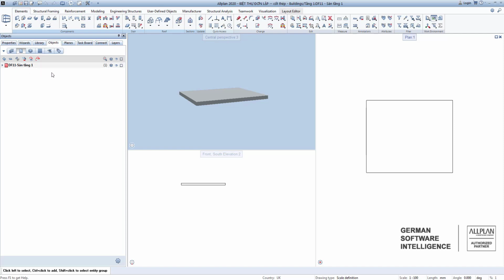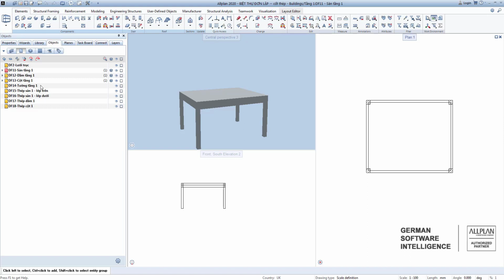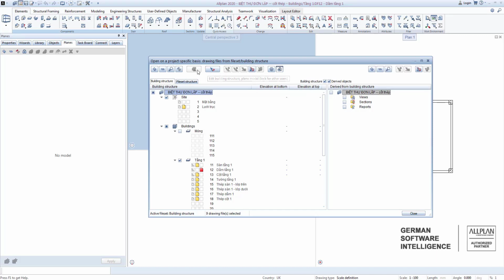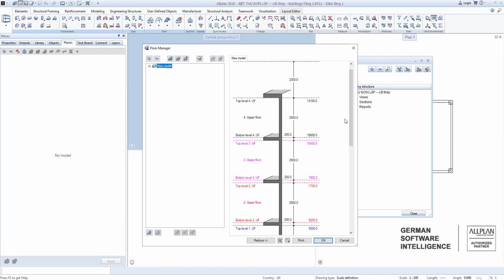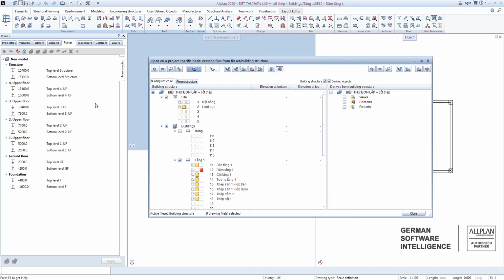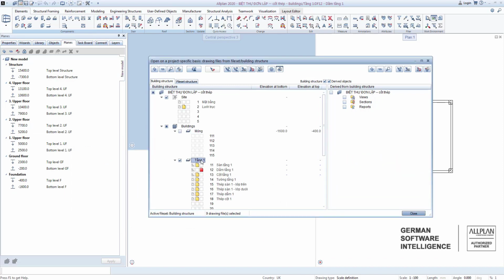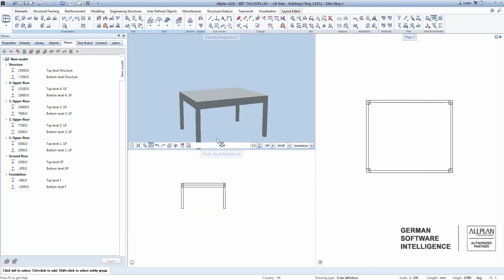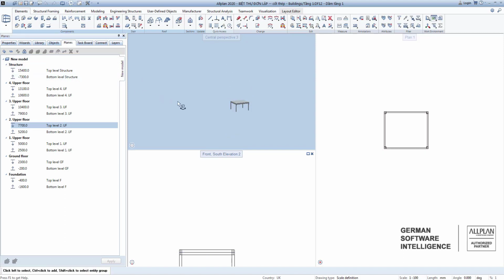Lesson 04: Object and planes palette in Allplan Engineering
Allplan Tutorial | Allplan Engineering
We will be familiar with 2 very important management cards in Allplan: the object display management card (Object) and the plane elevation management card (Plane).
 ► The Object tab helps you manage, select, and quickly display objects in various ways (files, layers, or other types of properties) and toggle the state of drawings without Building Structure.
 ► The Plane tab to manage floor positioning planes, from which architectural objects will be located